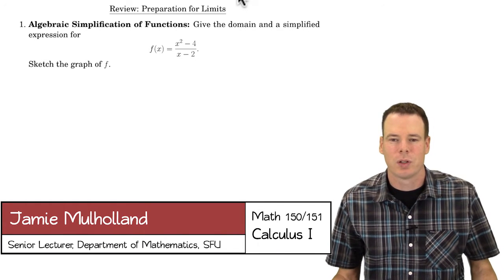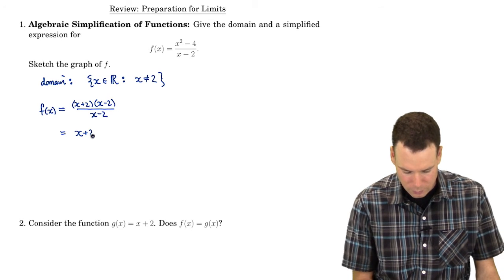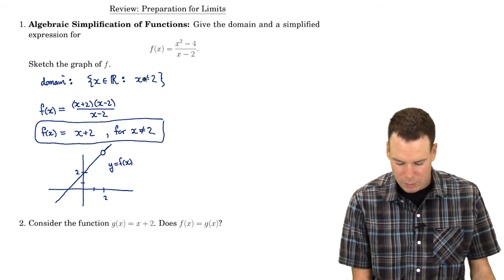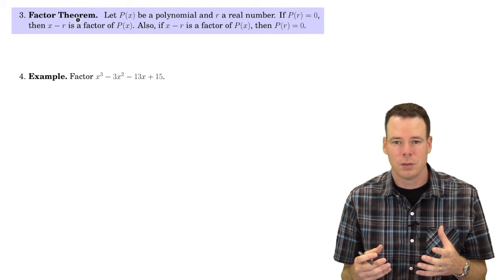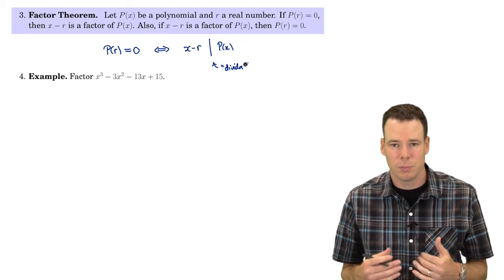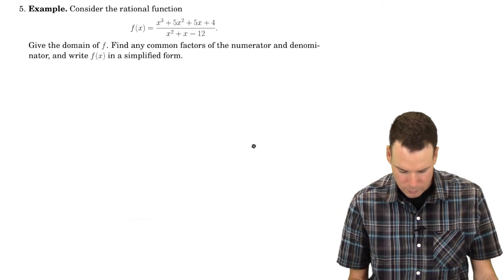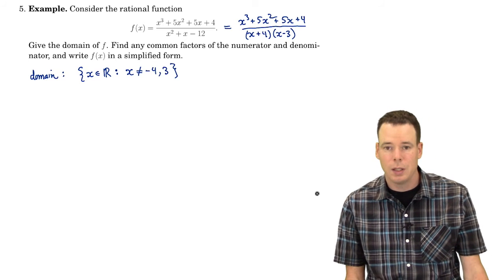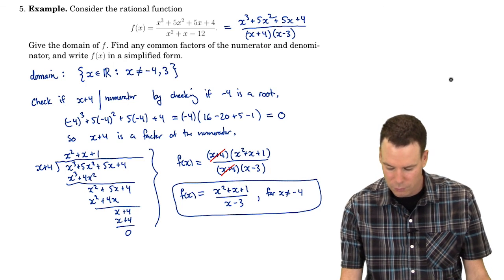Math150/151 Review - Preparation for Limits (1 of 2)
In this video we work through Review: Preparation for Limits of the lecture notes for Math150/151 at SFU.